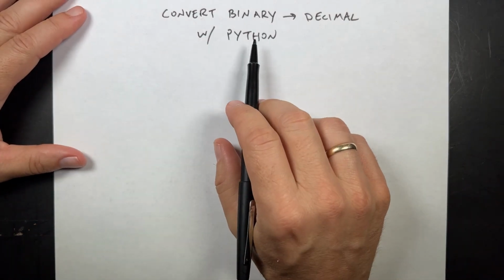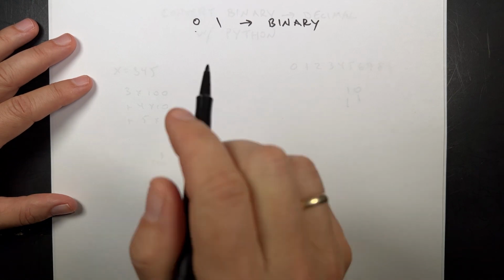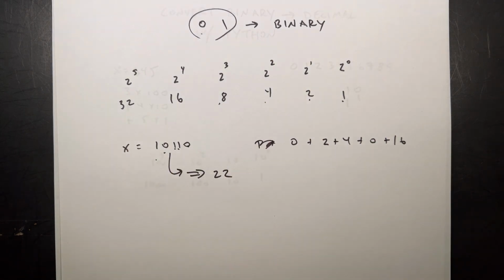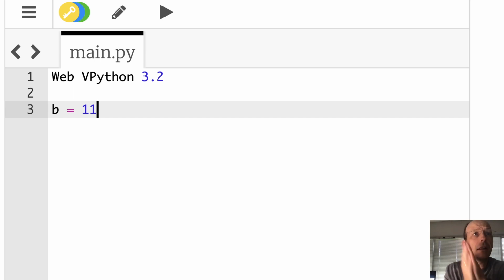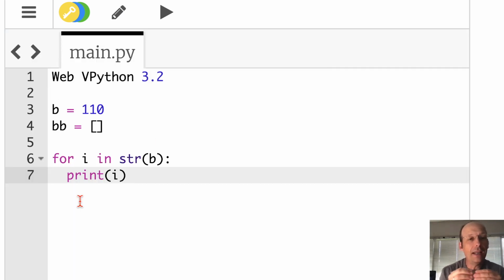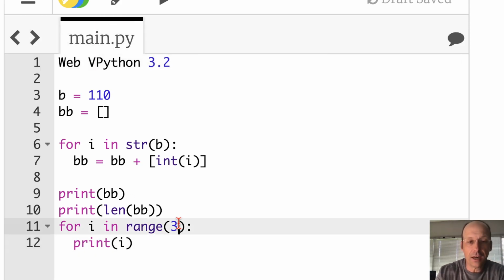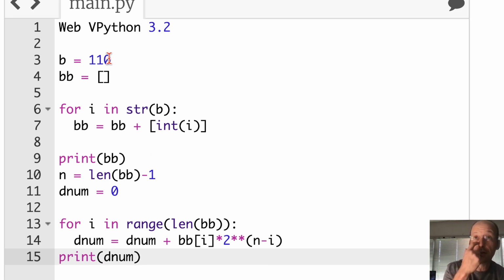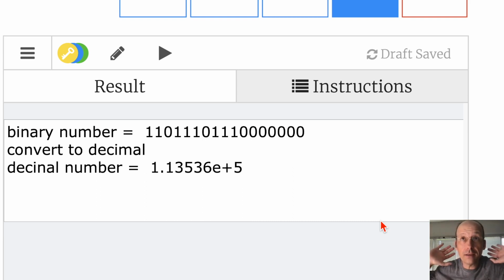Convert Binary to Decimal Number in Python (FROM SCRATCH)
Here is a program to convert binary to decimal.